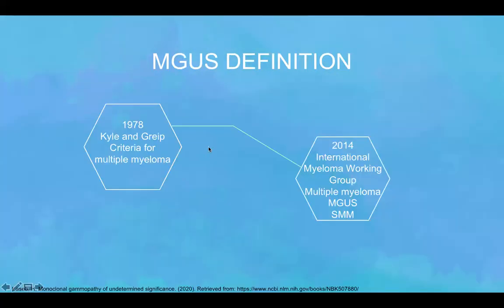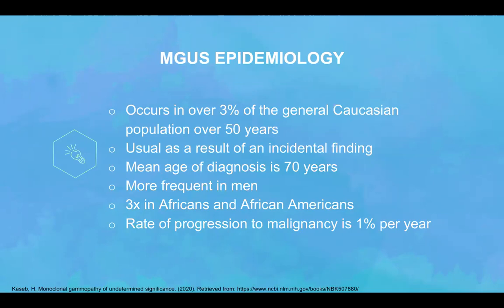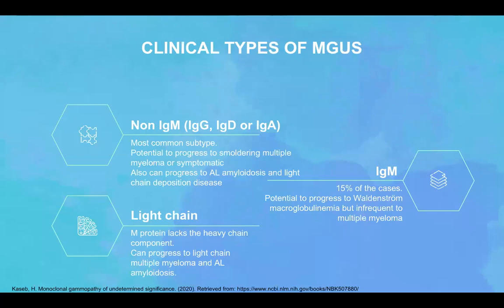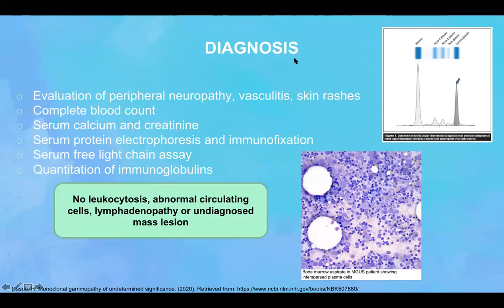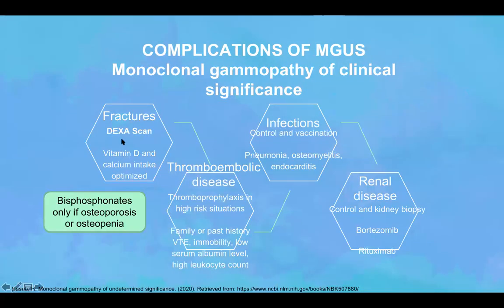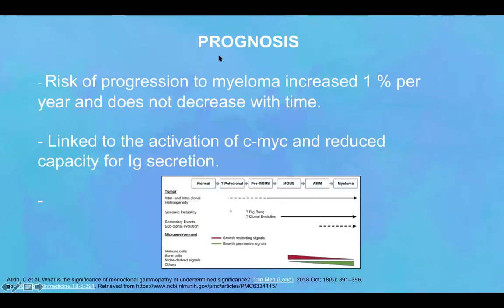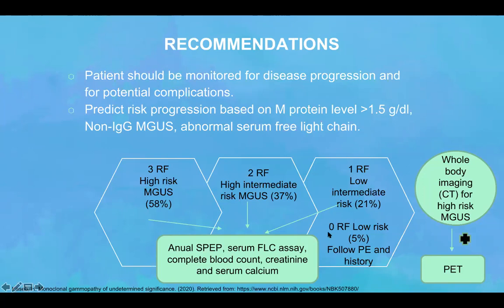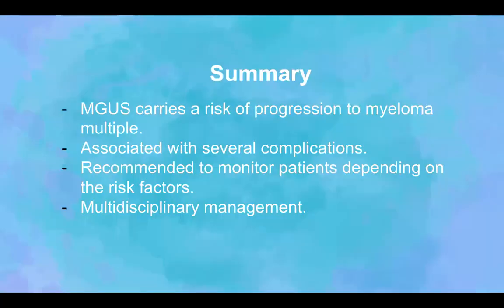AMIQT: Dr Maria Hernandez; Myoclonal Gammopathy of Unknown SIgnficance [MGUS] May 2020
American Medical Quality International Trainingl provides Observerships and Rotations for International Medical Graduates who are preparing to apply for a match with an American Residency Program.  We do everything possible to facilitate their match. In addition to interacting with patients and receiving constant mentoring the observers are able to do reseach and publish during this rotation.